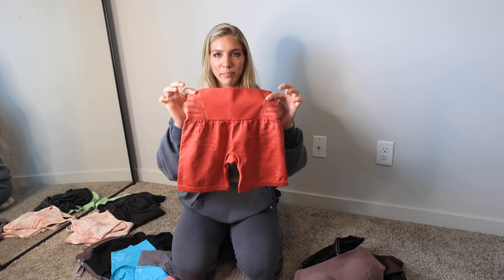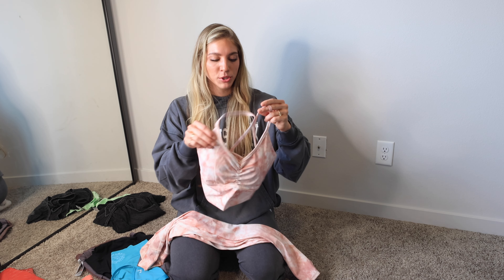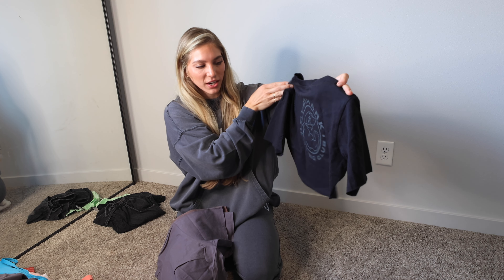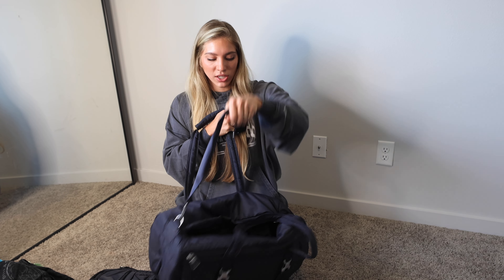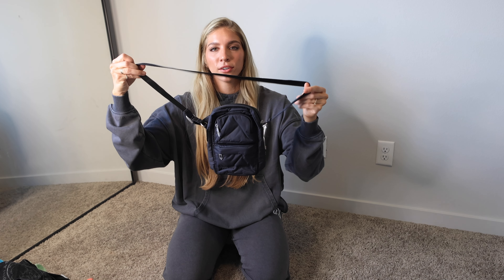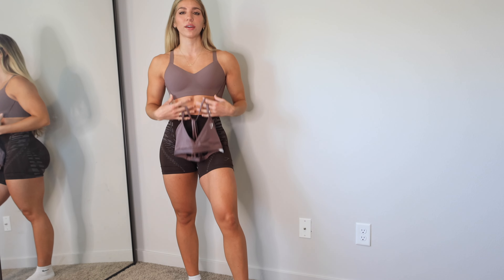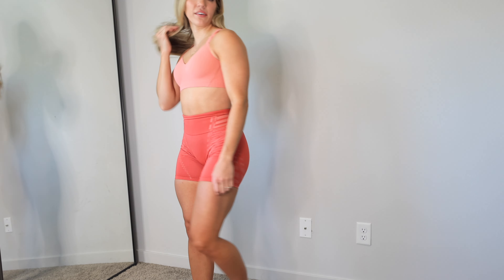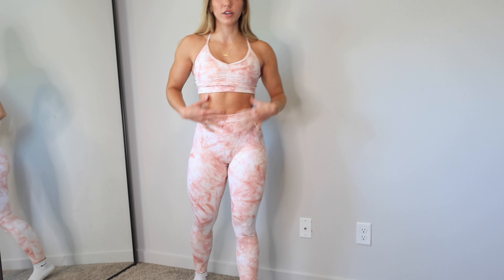GYMSHARK TRY ON HAUL- LIIMITLESS, LEGACY & ELEVATE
Y'all.. what do we think of this new limitless tho?? I'm obsessed! If I had to pick one thing from this haul it would be the limitless short or the legacy shorts! oh & the minimal bra lol. Please let me know what you get!!